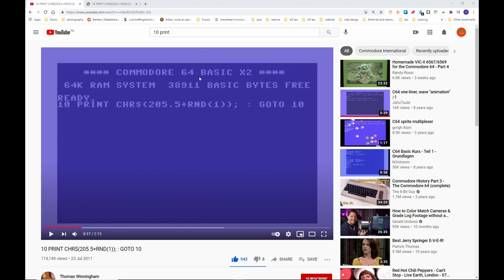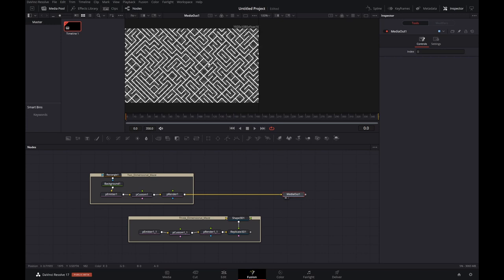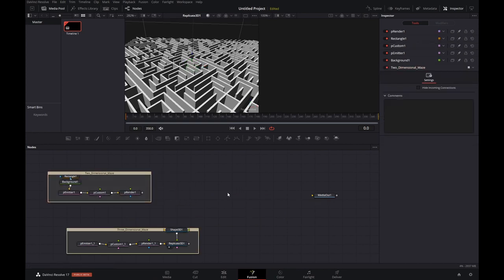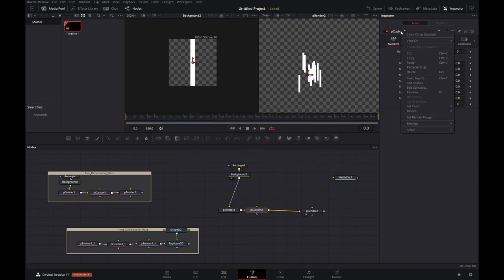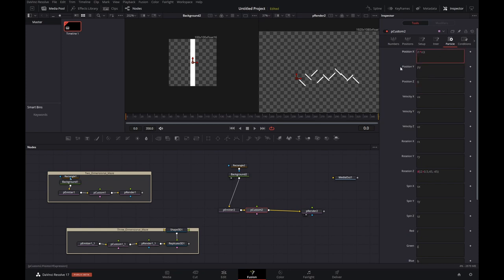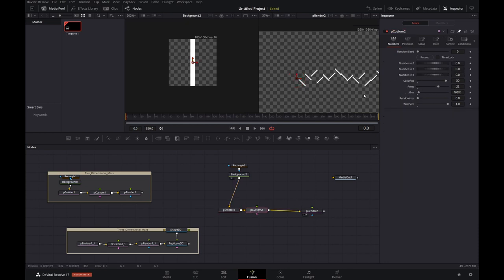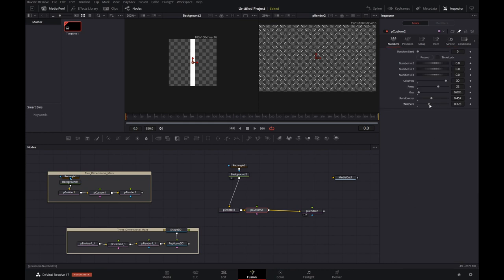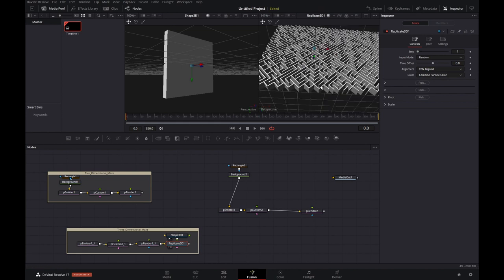Davinci Resolve/Blackmagic Fusion - a-MAZE-ing Auto Maze Tutorial (+ free project download)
Hey all - I got inspired by an 80s one-line program. It's amazing what incredible results a one-liner can yield! So, this one liner: "10 print chr$(205.5+rnd(1)) goto 10" generates a maze/labyrinth by just randomly printing either a forward slash or backward slash! Who would've thought!

In this Fusion tutorial, I re-create this effect by using the particle system (surprise surprise!). In essence it involves creating an evenly spaced grid and then rotating a line either 45 degrees left or right. For the 3D version I then replace it (with the replicate3D node) with a 3D "wall".

By the way, the expressions for the grid are as per below (re-using the concept I introduced in my very old "unleash the power of particles tutorial"):

for px: (i1%n1)*n3 - 0.5
for py: ceil(i1/n1)*n3 - 0.5
for pz: 0

Here the i1 represents the intermediate variable 1 (which equates to "id-1", i.e. the particle id minus 1; I do this as normally the id numbering starts at 2), n1 represents the number of "columns" and n3 represents the spacing (the higher the value the more space between the "walls",

Contents:

0:00 -  Intro Video
0:40 -  Introduction and concept
1:46 -  How to use the project file in Davinci Resolve
3:42 - Tutorial - recreating the 2D maze